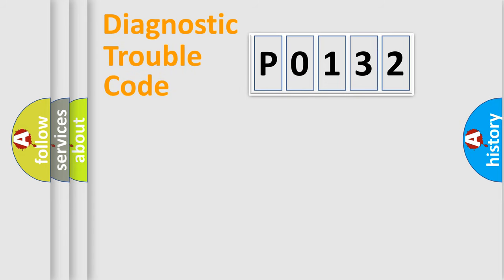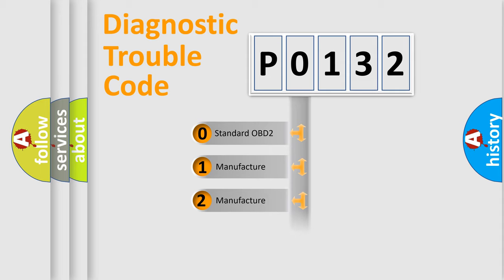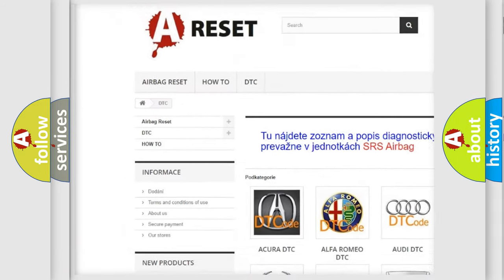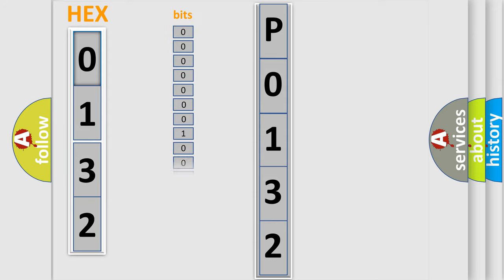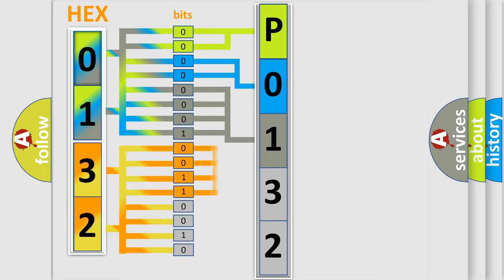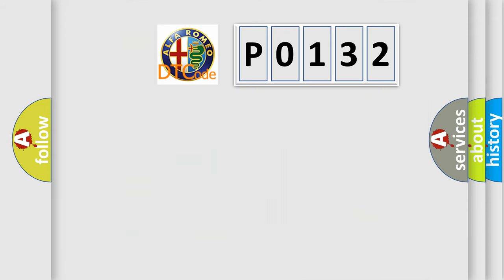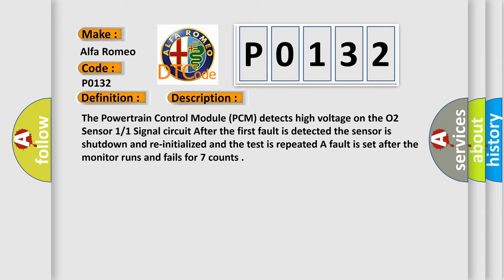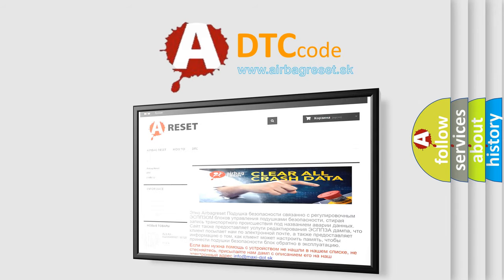DTC Alfa-Romeo P0132 Short Explanation